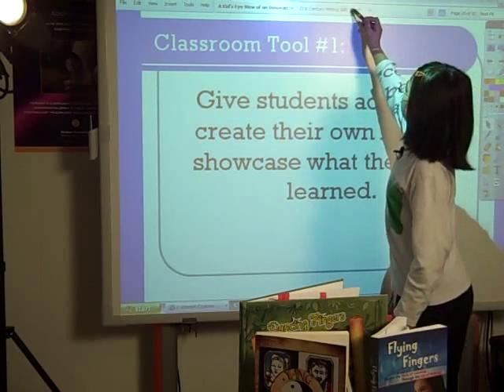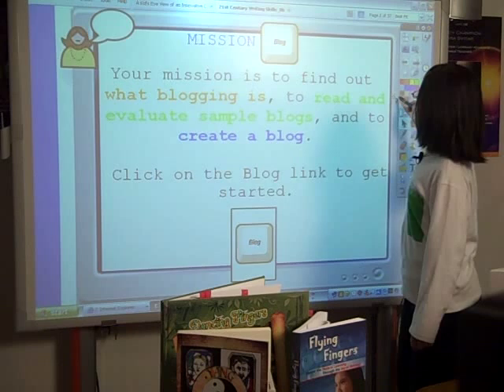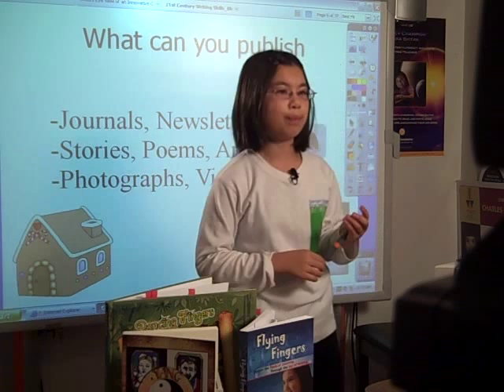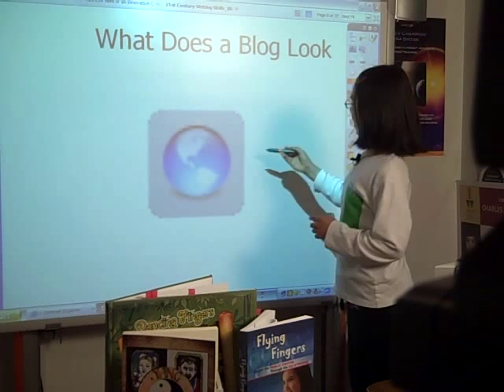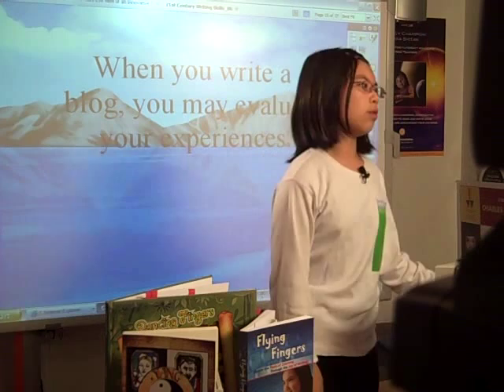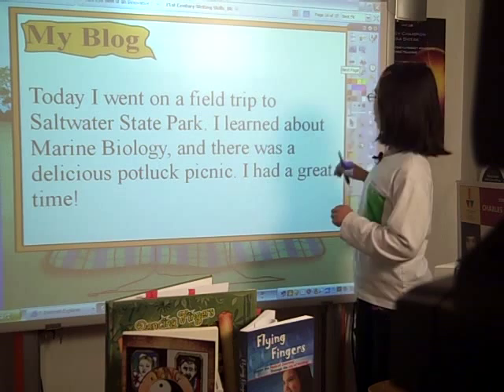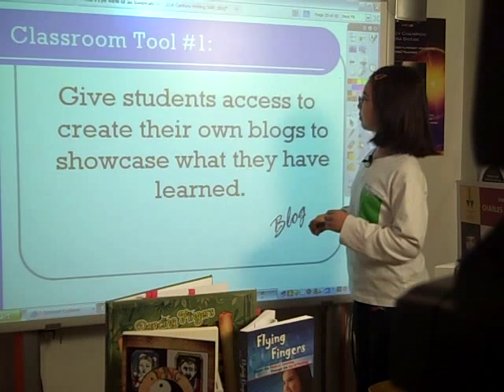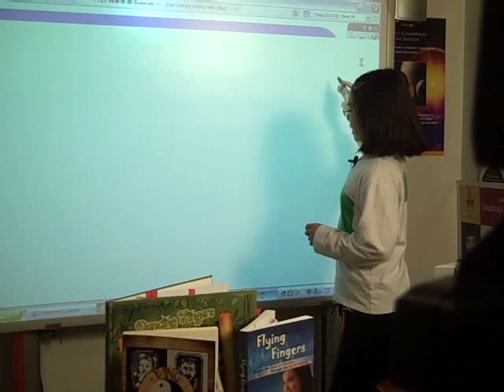Adora teaching 21st century skills to teachers